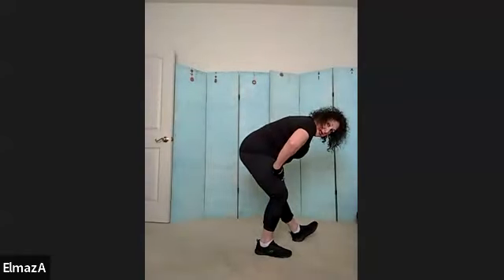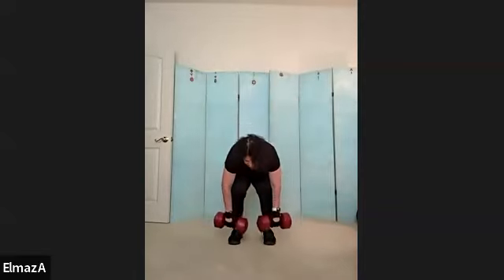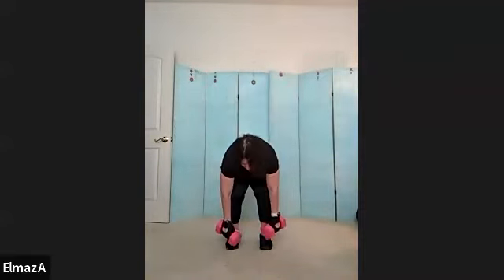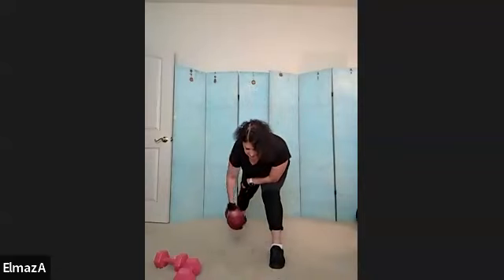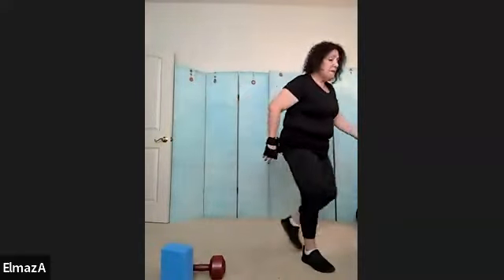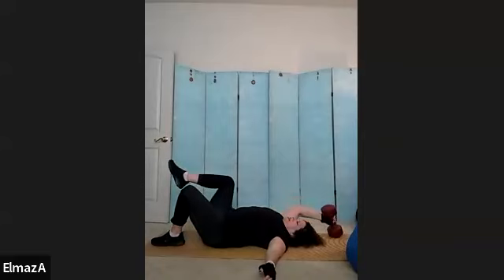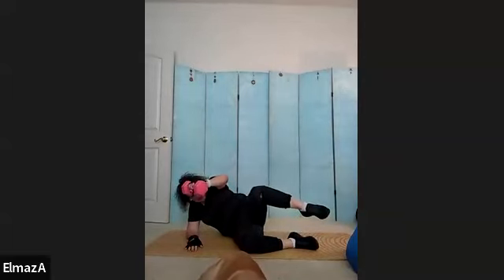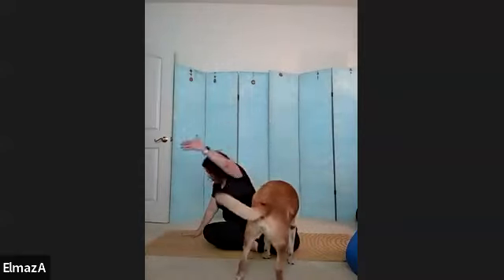Body Sculpting 10 11 23 Upper and lower body combinations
Leave no muscle behind! These great moves bring upper and lower body together. Pretty strong stuff. (like you!)